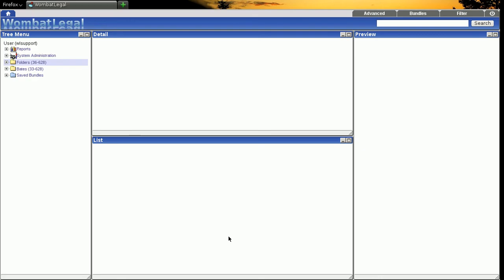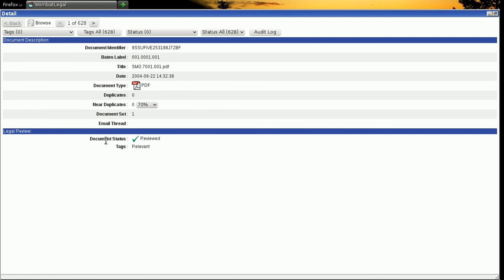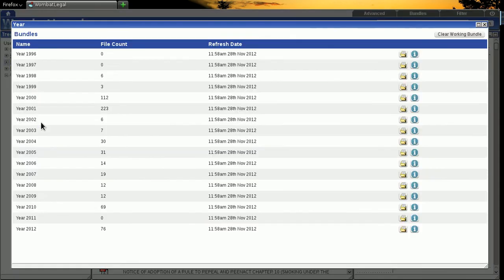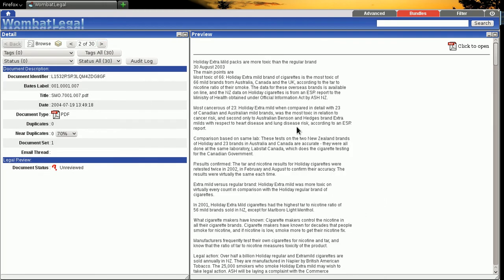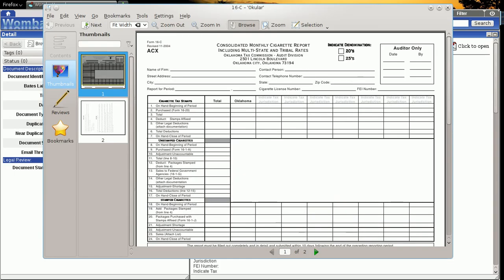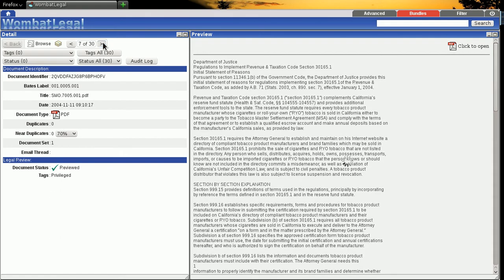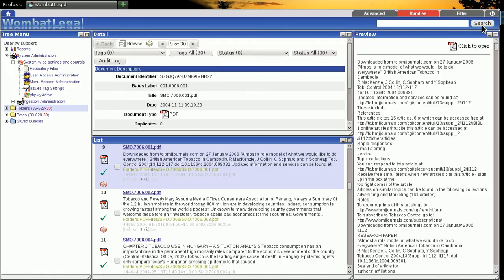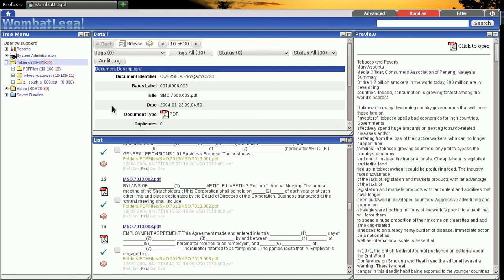WLPico Tagging and Reviewing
WLPico's document tagging and reviewing functionality.